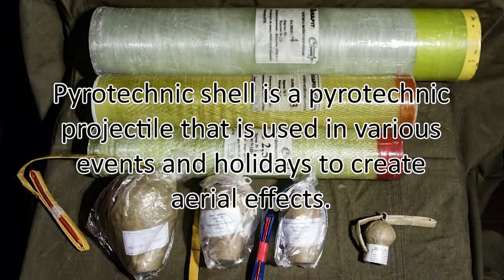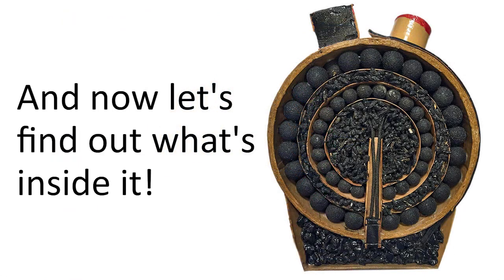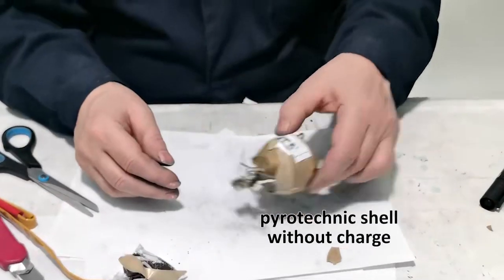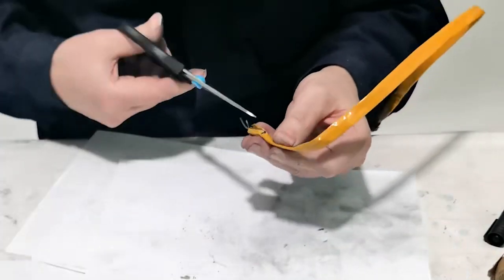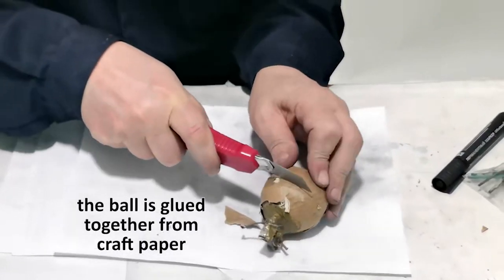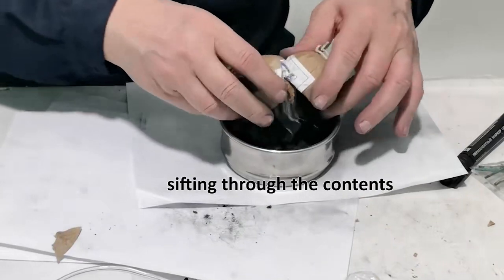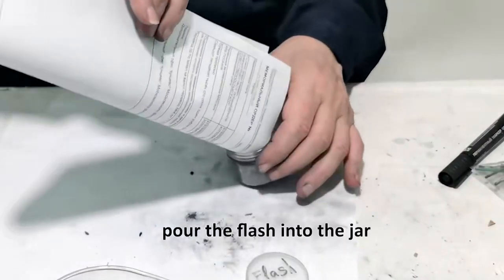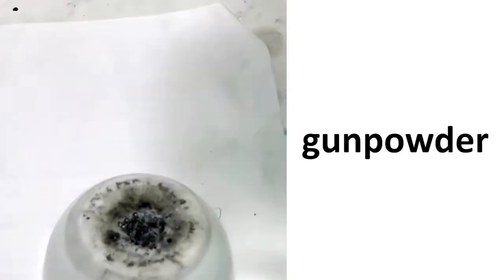Quick disassembly of the Chinese pyrotechnic shell. Video #33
What's inside the pyrotechnic shell? It is useful for a student of pyrotechnics to learn this in order to learn how to make their own products. In addition, stars, gunpowder, flash, stopins can be useful for your own product.
With caution!